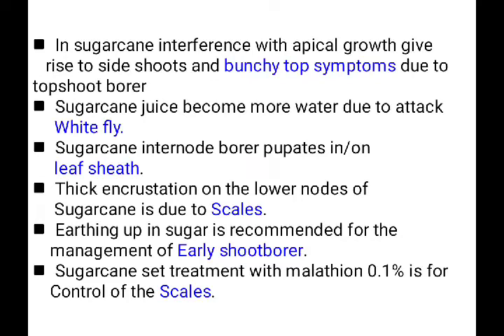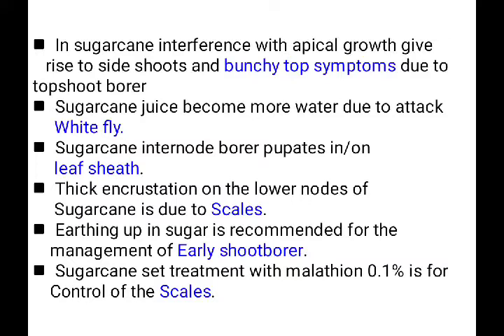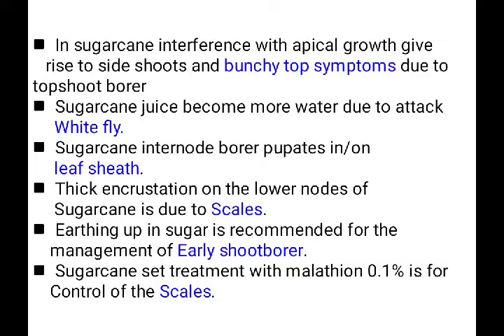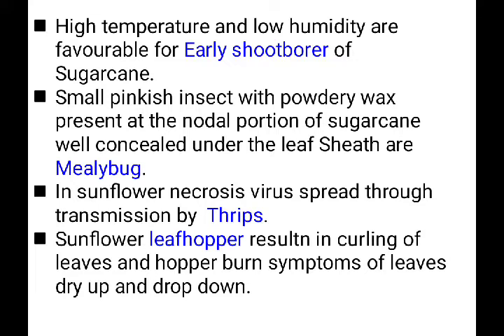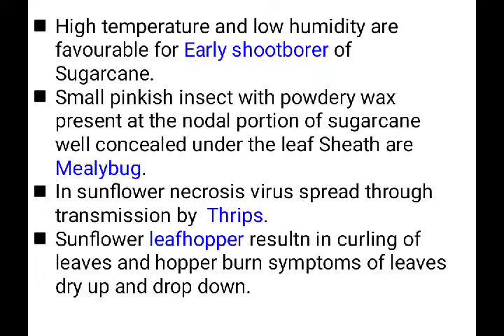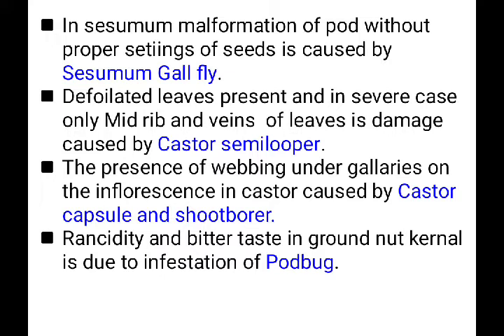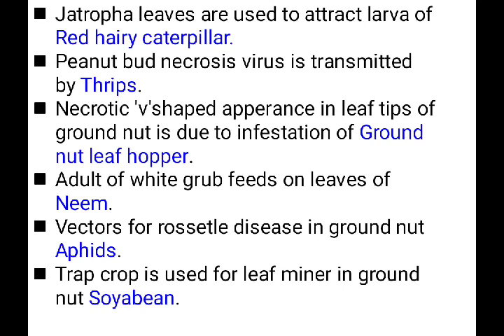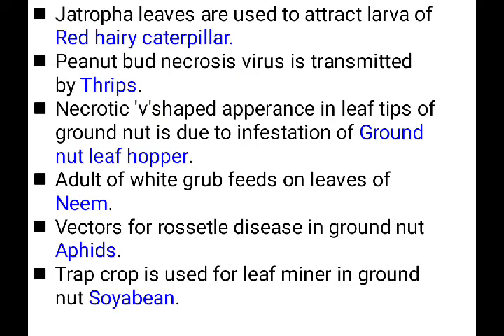Entomology - Important objectives for AGRICET # Aeo# Ao - DA-132 # agri diploma # agri polytechnic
DA-132 -objectives # AEO Ao# AGRICET # agri diploma # agri polytechnic